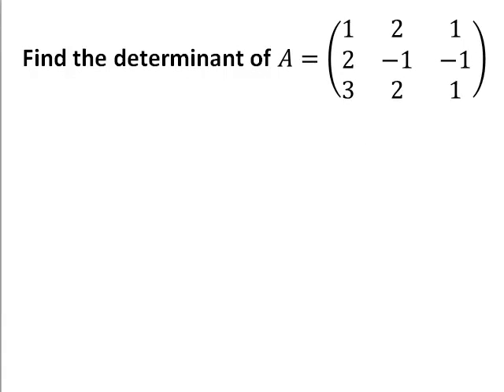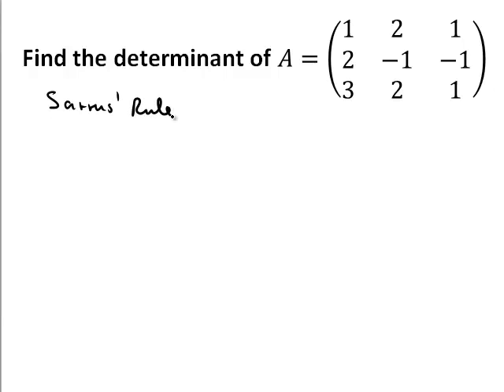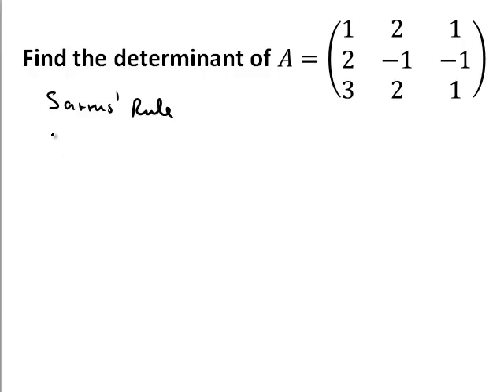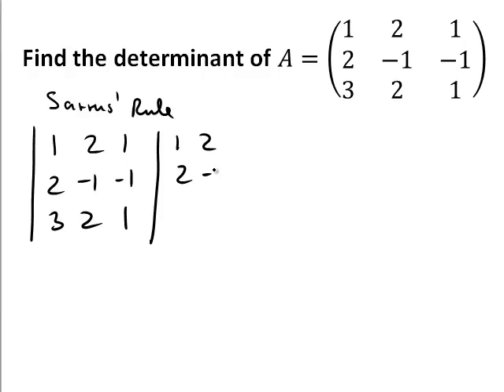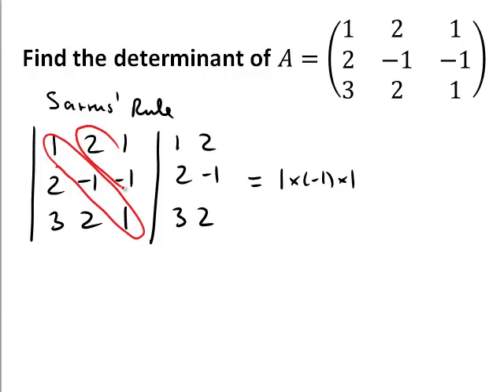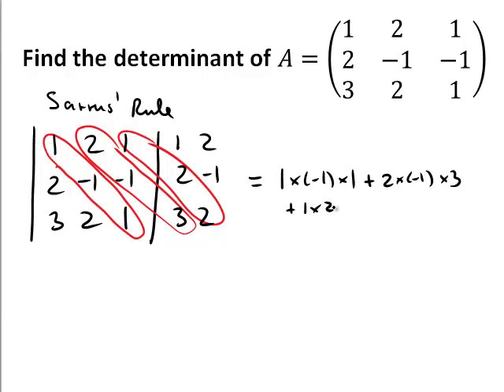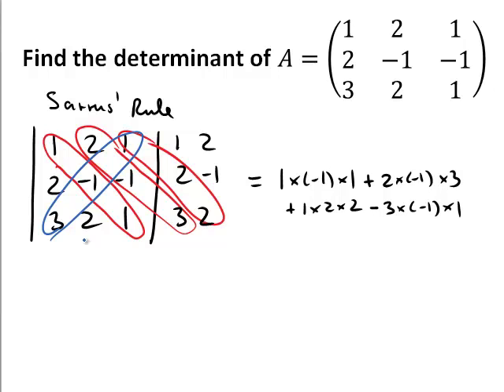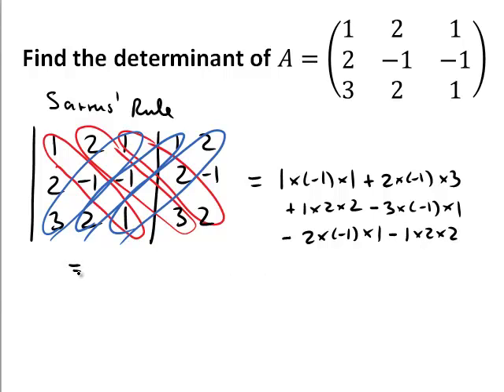Sarrus' rule to find the determinant of a 3x3 matrix (MathsCasts)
This screencast demonstrates how Sarrus's Rule can be used to find the determinant of a 3x3 matrix. This is an alternative to the usual method of going via 2x2 sub-determinants.